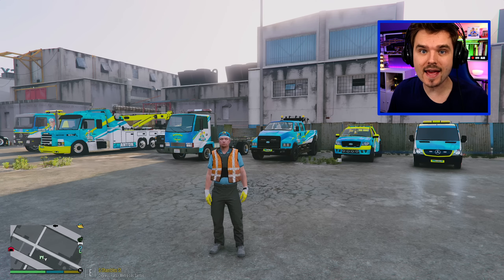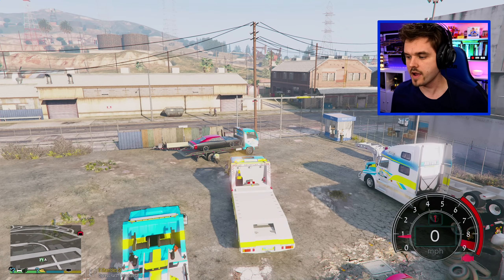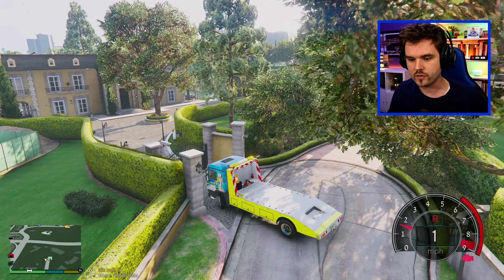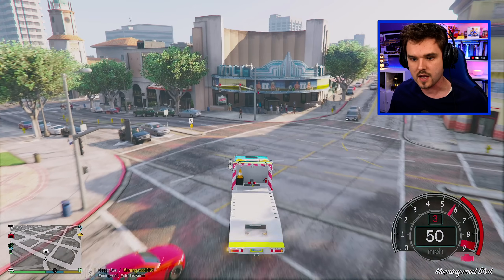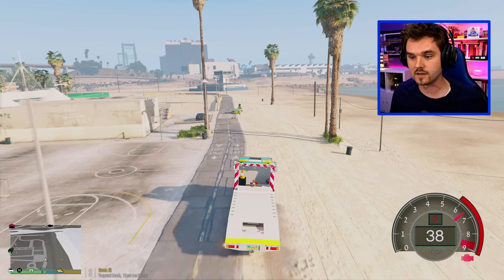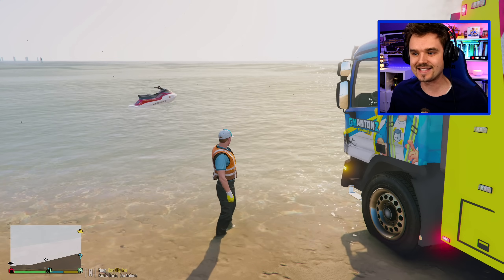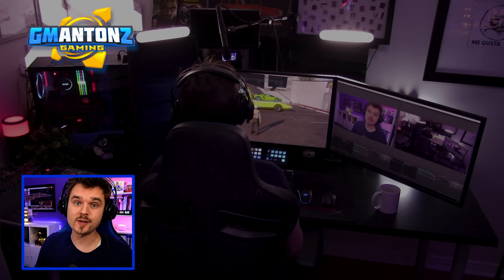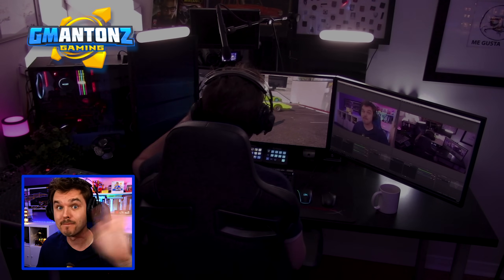GTA 5 REPO MOD Chasing a Millionaire In His Lamborghini Aventador! (GTA 5 PC MODS GAMEPLAY)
GTA 5 PC Mods gameplay featuring the GTA 5 Repo Mod! Today, I become a repo man and take on a job to repossess a Lamborghini Aventador from a millionaire who bought it on finance. As I get to his house, he tries to escape the repossession by feeling in his Aventador and takes us on a wild chase all the way down to Vespucci Beach. What happens next... well no one could have predicted that! Enjoy this GTA 5 repo job video!

▼ GMAntonZ Merch ▼

▼ GMAntonZ Website ▼

for a full list of my mods as well as PC specs and photos of my studio!

▼ GMAntonZ Discord ▼

▼ GTA V Repo Mod Video Info ▼

GTA 5 Lamborghini Aventador LP750SV Liberty Walk Limited Edition [Add-On | OIV] 1.1 by Rmod Customs

GTA 5 tow truck is a British Mercedes Benz Actros Flatbed Custom Tow Truck ELS v1 by kinksta100

You can find a full list of my GTA 5 mods that I use on my website as well